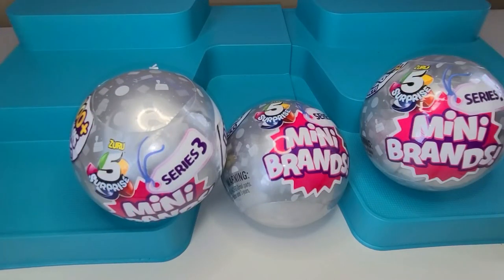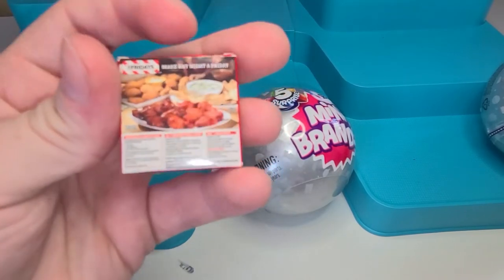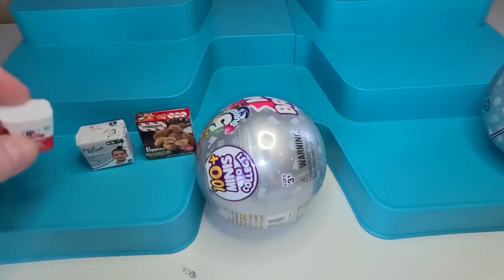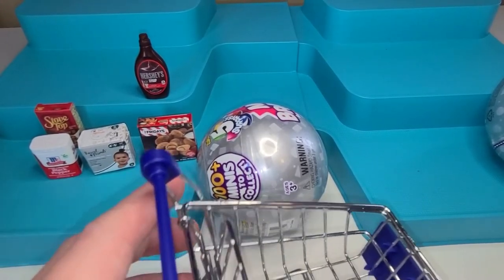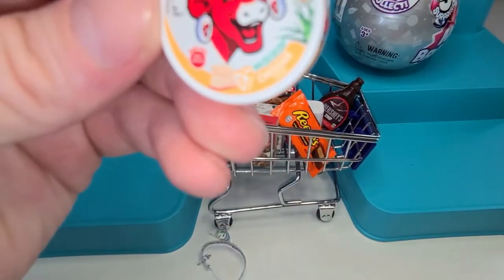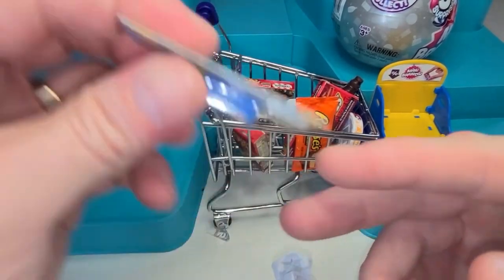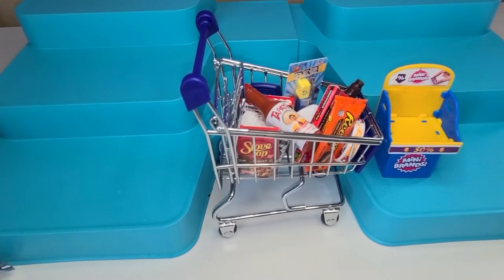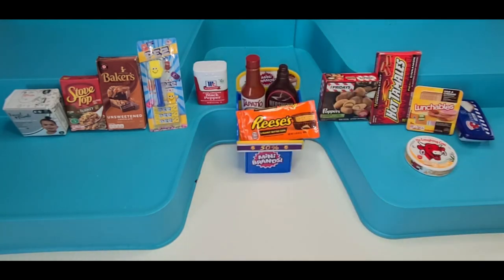Unboxing 15 Series 3 Mini Brands 3x Blind Balls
Opening 3x Series 3 Mini Brands suprise blind balls. 15 toys total. Mini Brands are perfect toys for playing with dolls, baby, kids, imagination play.